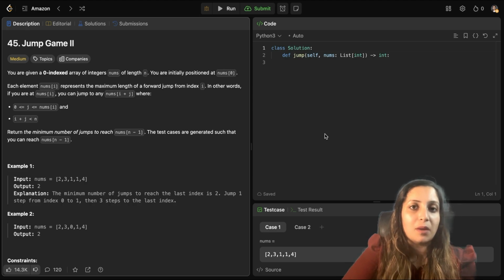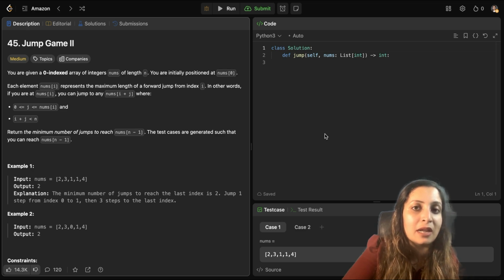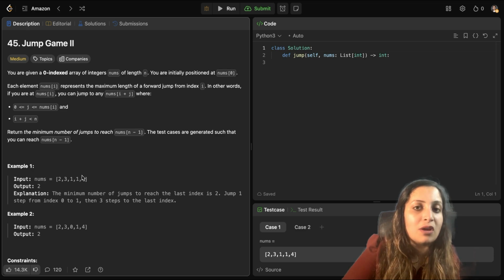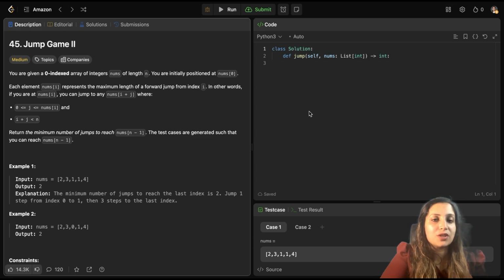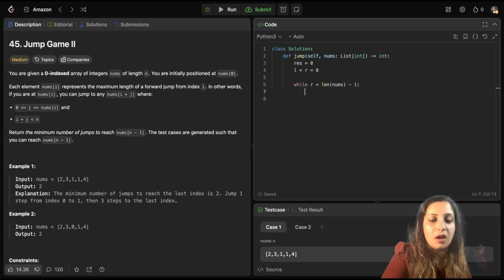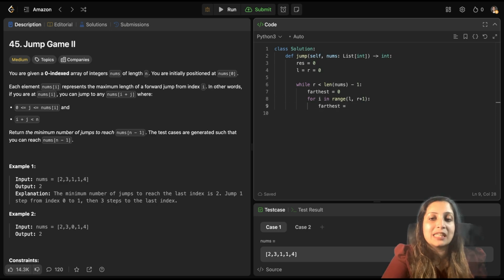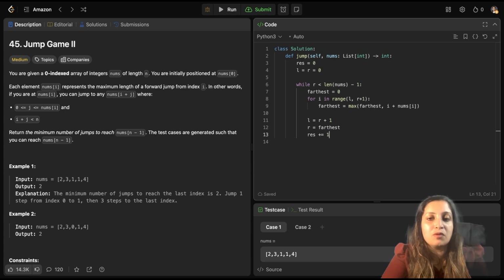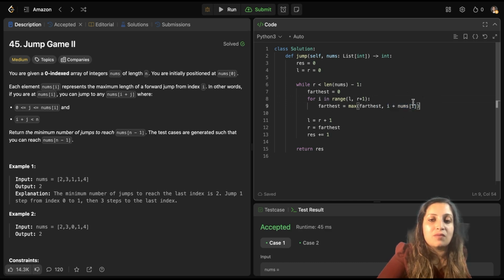🥇Leetcode 45 - Jump Game II- Medium|Python|Amazon, Google🏆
This is a Medium level problem asked in Amazon and Google interviews in last 6-12 months. I have explained a solution with greedy method that takes linear time complexity.

Timeline:
0:00 Introduction
0:37 Question walkthrough
3:25 Algorithm Explanation
6:56 Coding the solution

leetcode
datastructures and algorithms
DSA
AccelerateAICareers